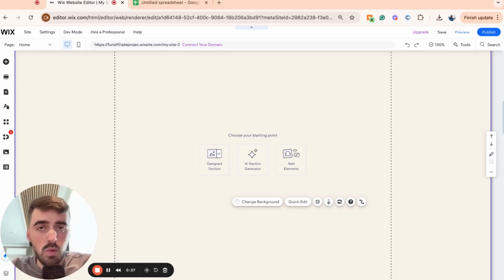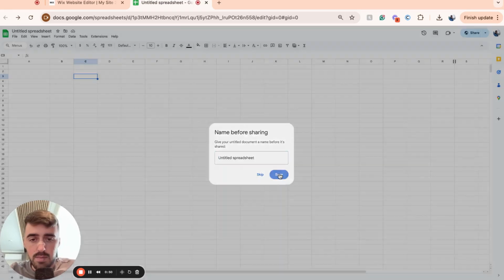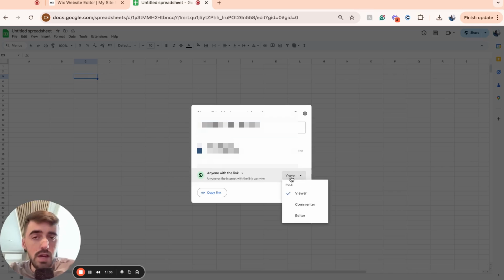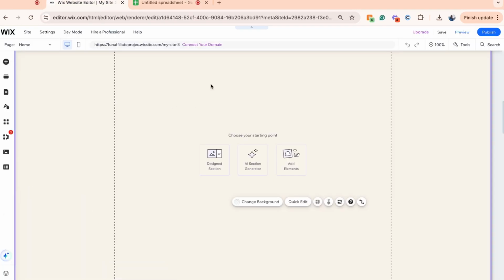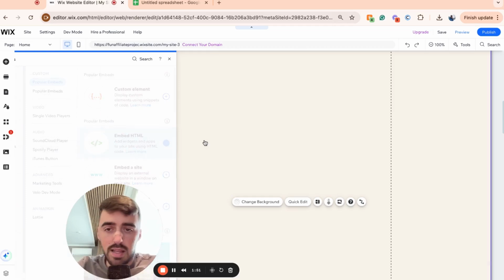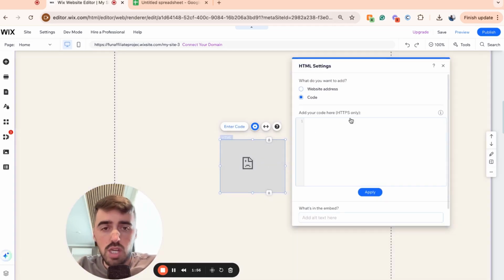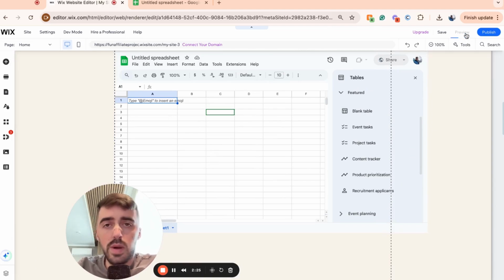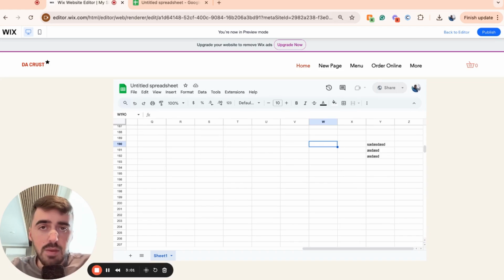How to Add Excel Spreadsheet to Wix [QUICK GUIDE]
In this video, I'm going to show you how to add excel spreadsheet to Wix.